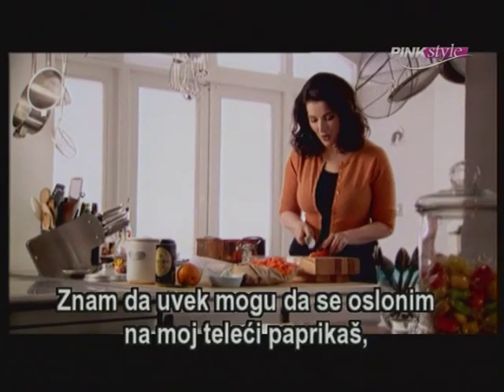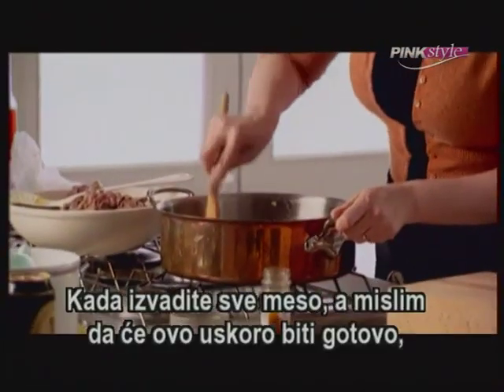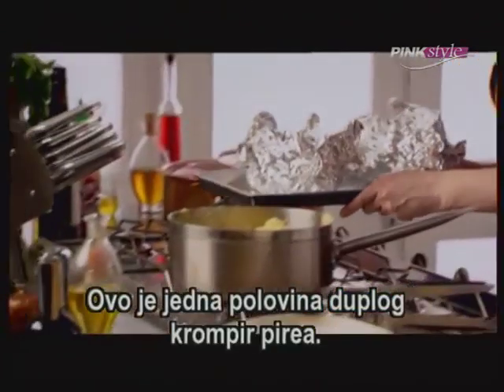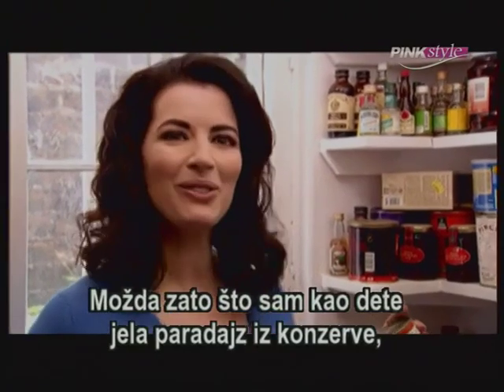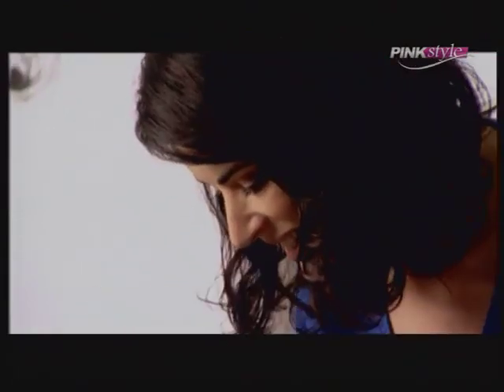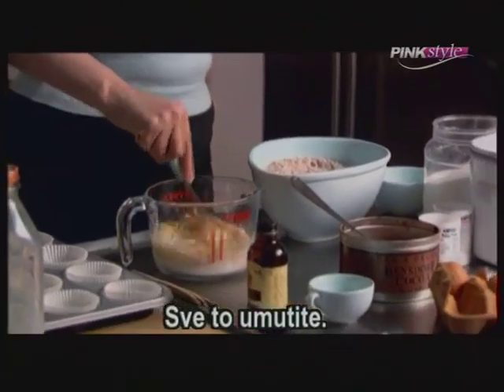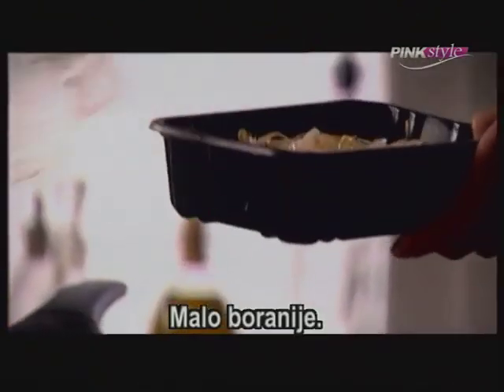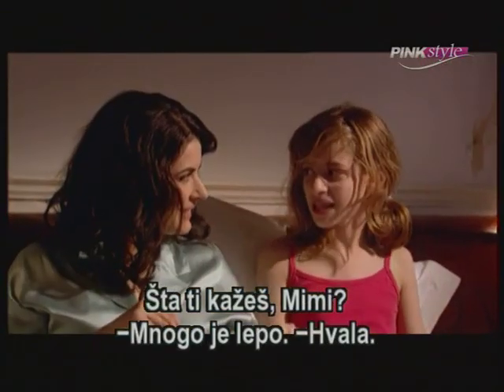Najdzeline poslastice - hrana za opustanje